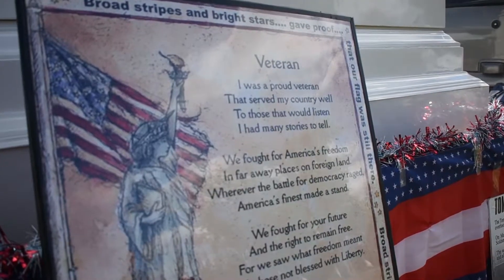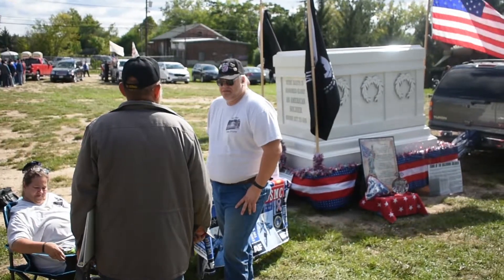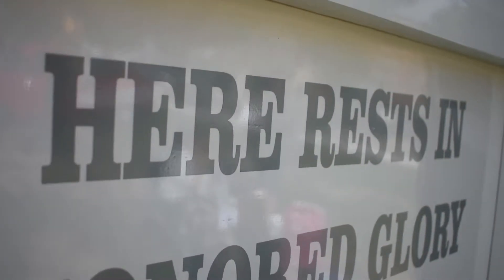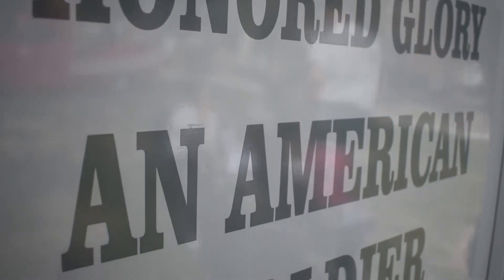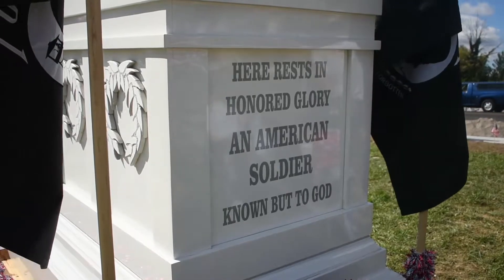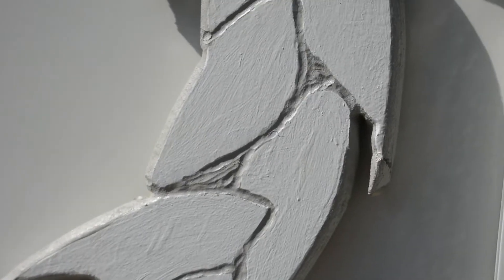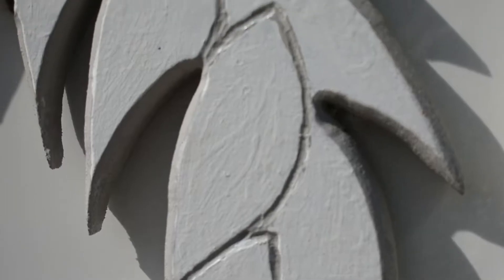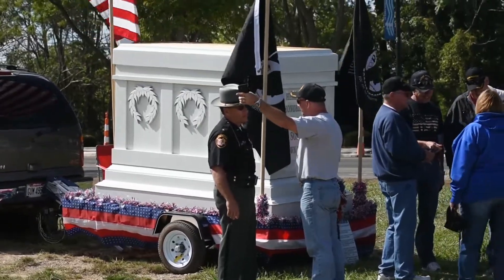All the honor at 1/2 the size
A welcome home parade was held Saturday morning on Mains St. in Findlay, Ohio.

The parade started at 11 A.M. and was followed by a memorial service and a party.

Among the parade attendees was Michael Shipley. From Mansfield,  a volunteer with the Stars and Stripes Military Committee, he brought with him a 1/2 scale replica of the Tomb of the Unknown Soldier.